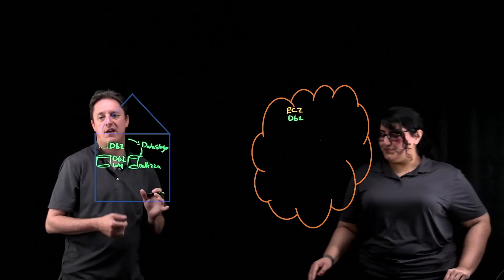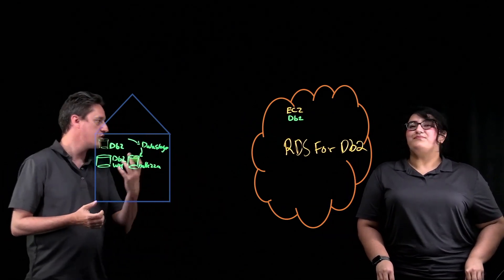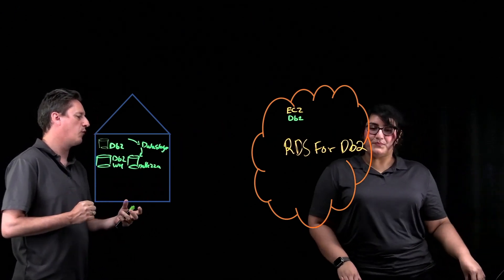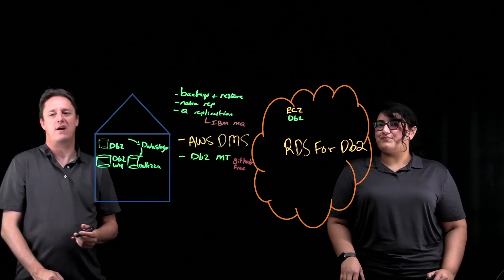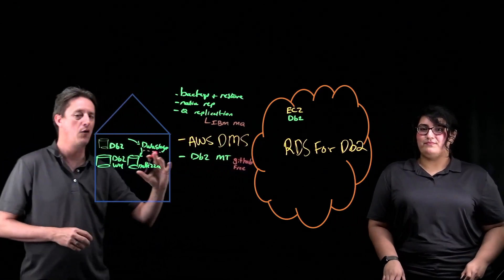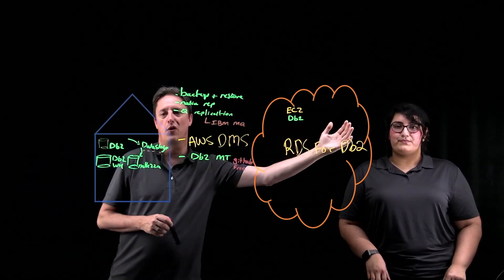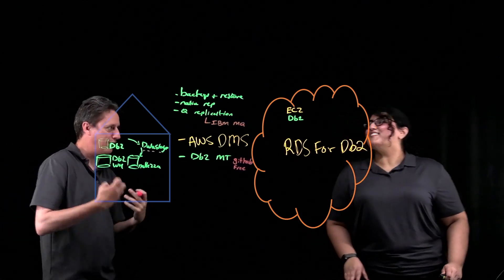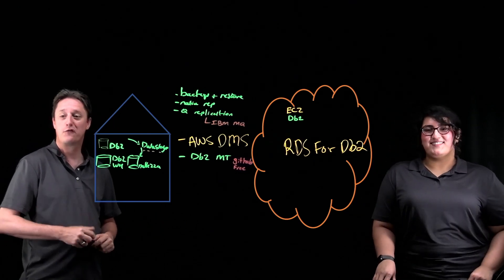Migrating to Amazon RDS for Db2 | Amazon Web Services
In this session, we explore Amazon RDS for Db2 as a fully managed, reliable, and secure way to run your IBM Db2 databases in the cloud. We also dive into the many options available to migrate your database to the cloud including AWS Database Migration Tool, IBM Db2 Migration Tool, Native replication, Q Replication, Backup and Restore, and more.

To get started with Amazon RDS for Db2